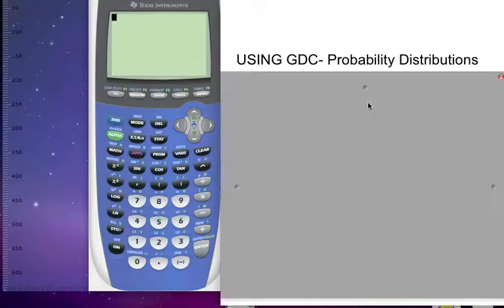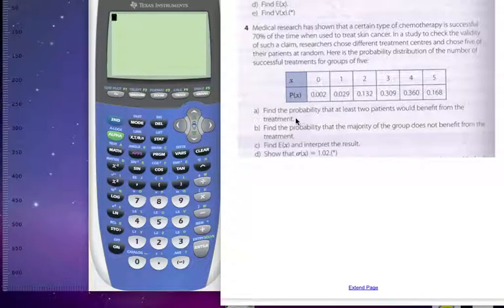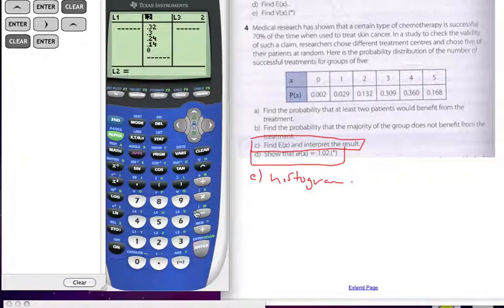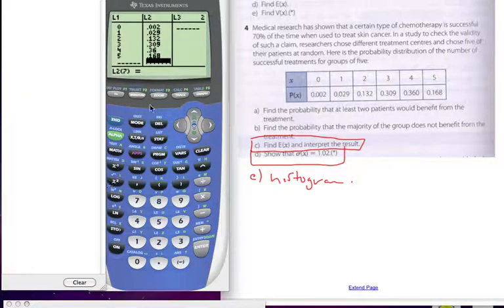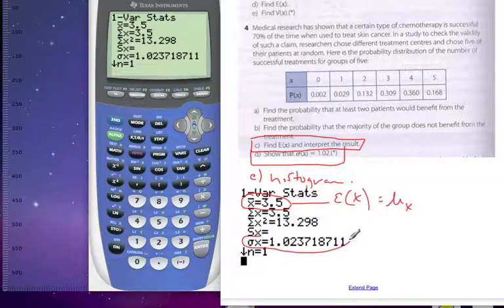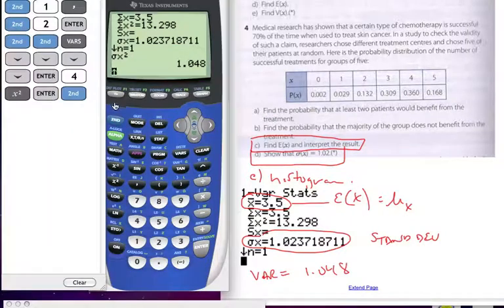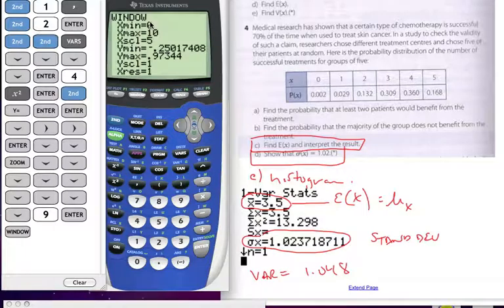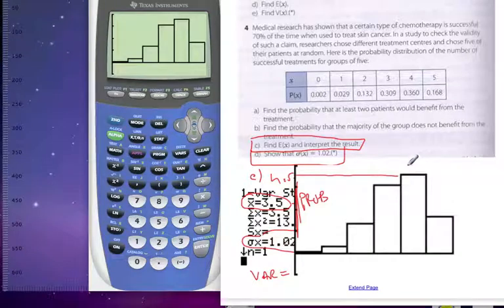IB Using GDC to find Probability Distributions, Expected Value and Standard Deviation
IB Math Video Using GDC to find Probability Distributions